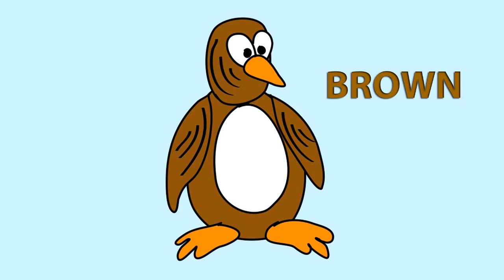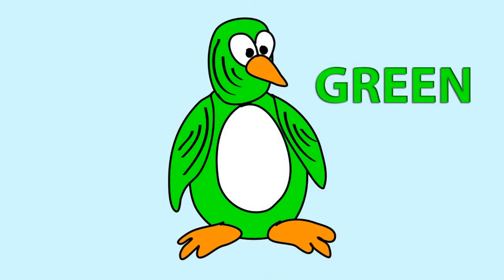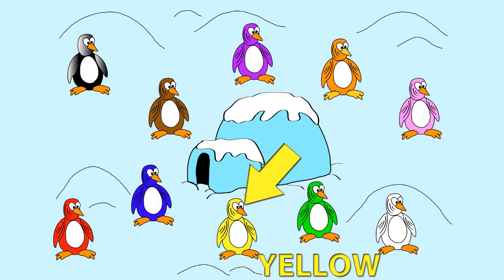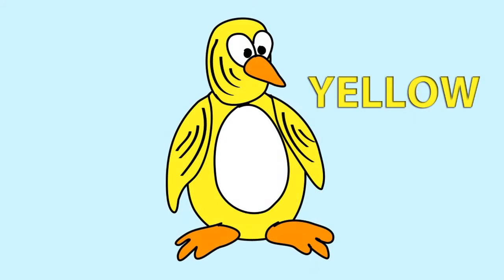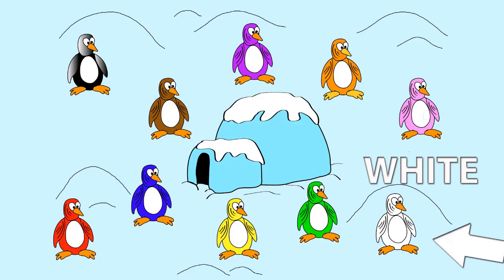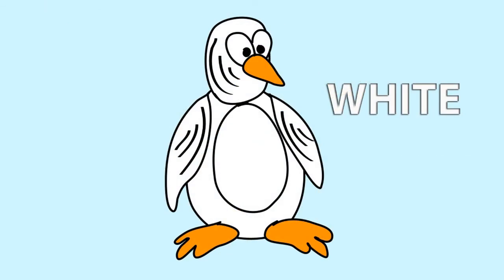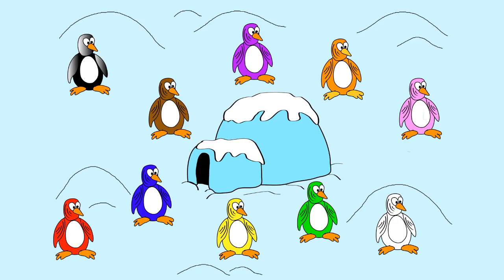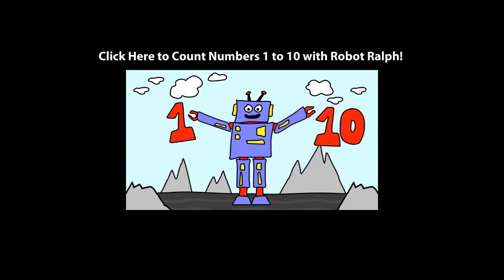Penguin Colors - Learning Colors Stories for Children Books Children Edu Early Learning